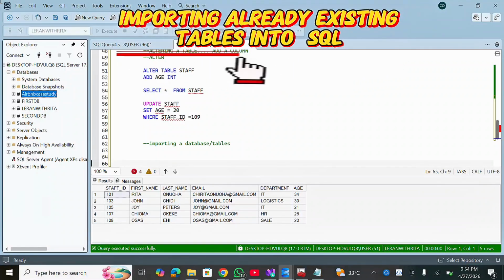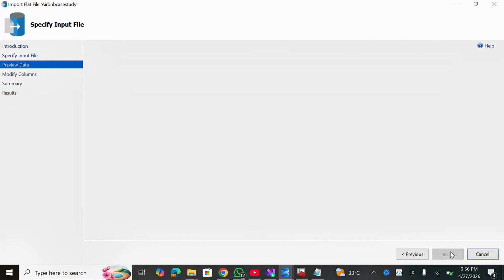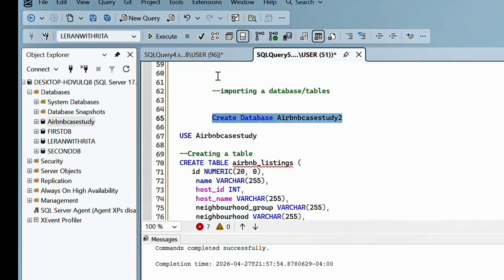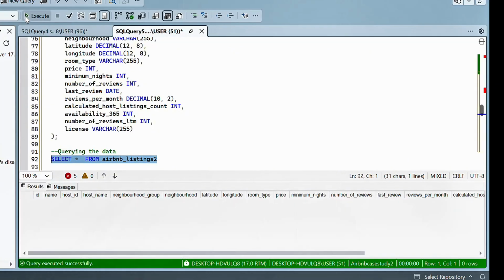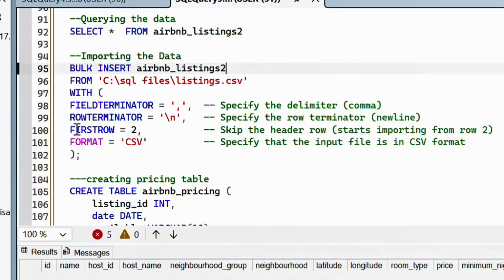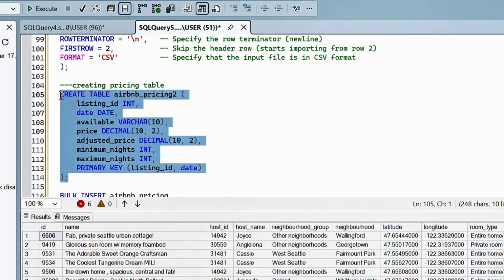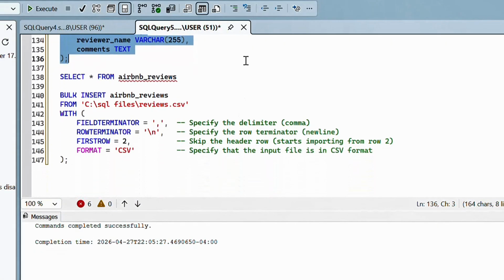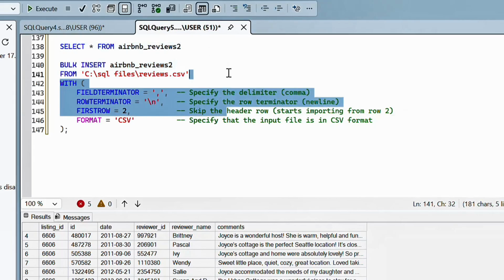SQL Tutorial: Import CSV & Existing Tables Like a Pro (Full Guide)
If you’re learning Data Analysis or SQL and struggling with importing data… this video is for YOU.

In this step-by-step tutorial, I’ll show you: ✔️ How to import CSV files into SQL
✔️ How to load existing tables into your database
✔️ Practical tips to make your SQL journey easier

Whether you're starting your data analytics journey or brushing up your skills, this is a must-watch.

💡 This is one of the most important skills every data analyst must know

how to import data into sql
sql server import csv
import table in sql tutorial
sql for beginners
data analysis sql tutorial
how to load data into database
sql server step by step